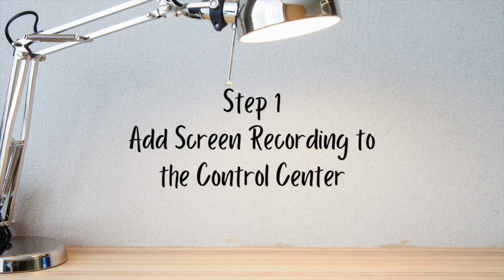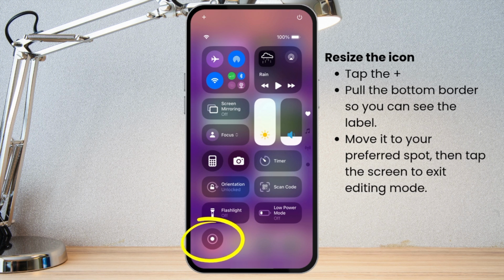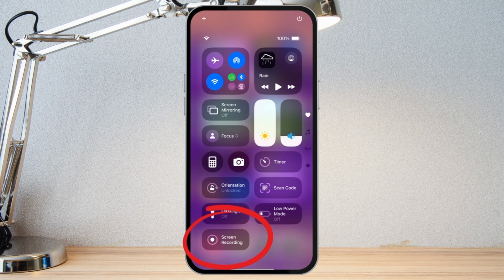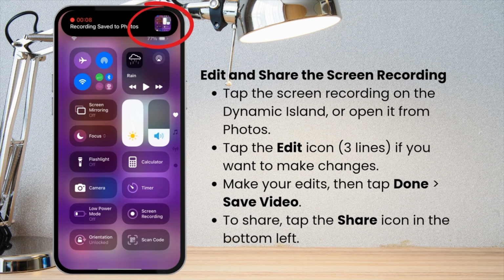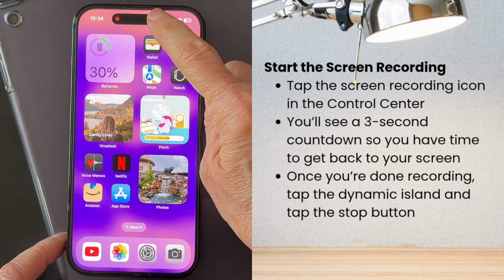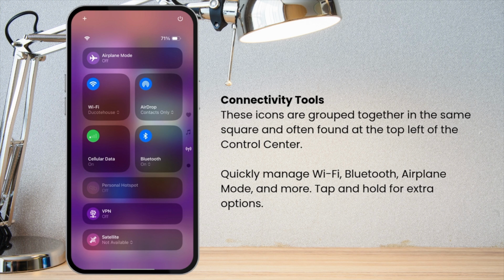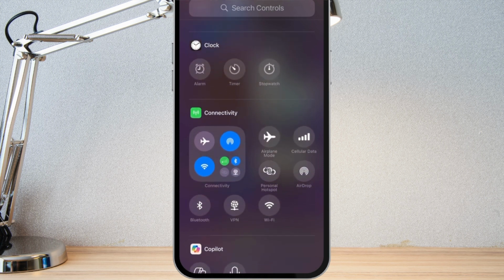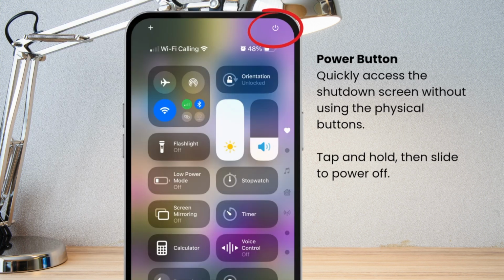🎥 How to Screen Record on iPhone with Sound (Step-by-Step Tutorial)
Need to show someone what’s on your iPhone screen? This quick guide walks you through how to screen record on your iPhone, from adding the tool to your Control Center, starting and stopping the recording, and editing and sharing your final video.

📱 Perfect for beginners or anyone new to iPhone’s screen recording feature!

In this video:
00:00 Intro
00:46 Step 1: Add Screen Recording to Control Center
02:43 Step 2: Start the Screen Recording
03:43 Step 3: Stop the Recording
04:12 Step 4: Edit and Share Your Recording
05:56 Control Center Tips